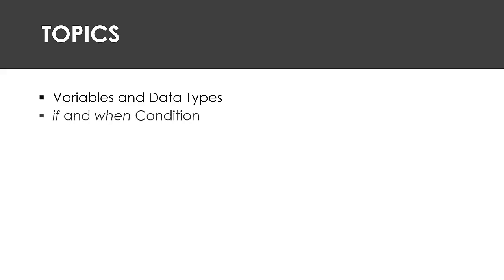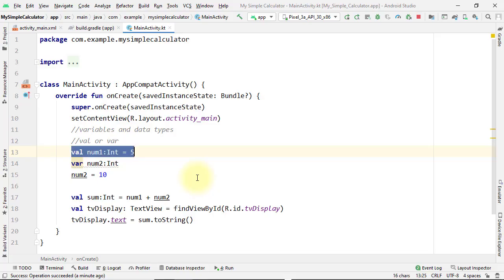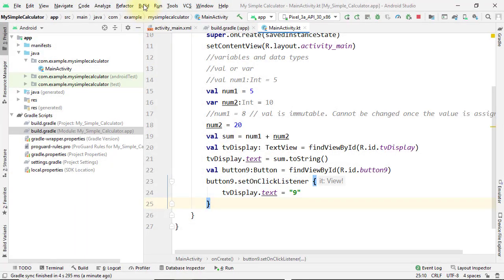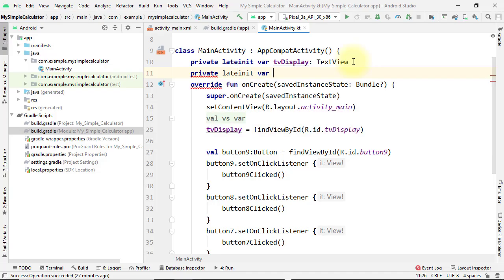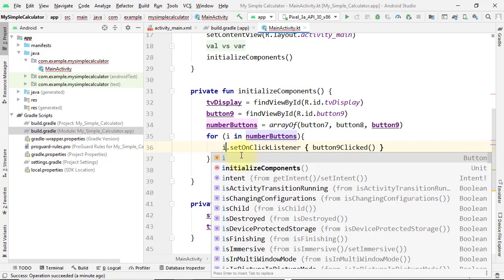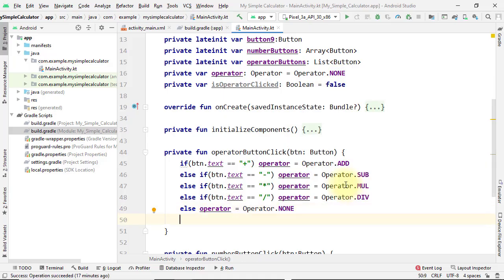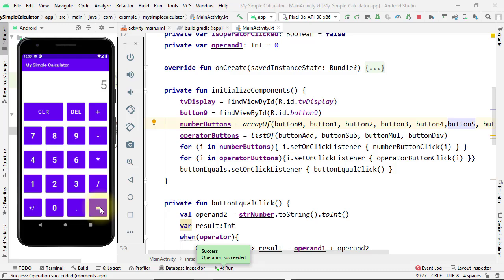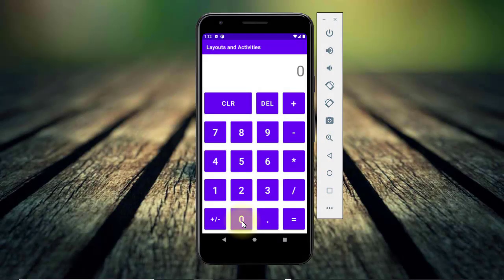04 Kotlin Programming for Android in 30 Minutes | Creating a Calculator App Step-by-step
In this video, Joed Goh teaches you the basic constructs in Kotlin programming language by building a step-by-step Android calculator app. topics include variables and data types, if, when, loops, arrays, list, functions, Enum class, StringBuilder and error handling. This video is comprehensive, but arranged in a compressed discussion, to show you some of the most important things that you need to understand when writing codes in Kotlin. After watching this, you can get started right away in building your Android apps.

CONTENT:
01:47 Variables and Data Types (val vs  var)
04:00 findViewById
10:56 Kotlin Synthetics
12:26 Refactor to create function
20:00 Arrays and Loops
23:50 List
25:47 Enum class
26:33 if condition
29:50 when operator
36:21 Error Handling
37:54 Challenge

Designing Database Solutions with Microsoft SQL Server 2019